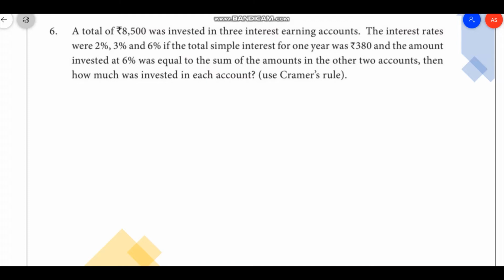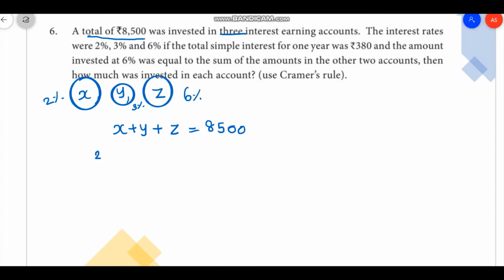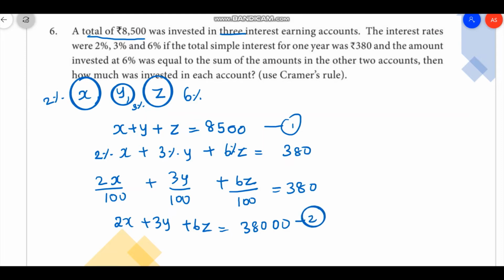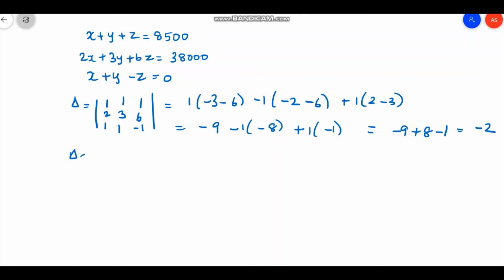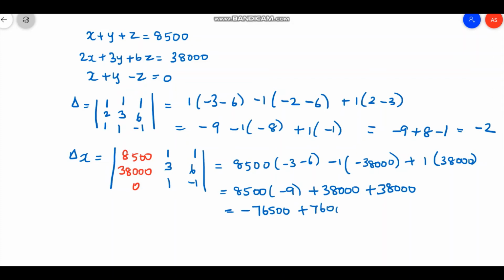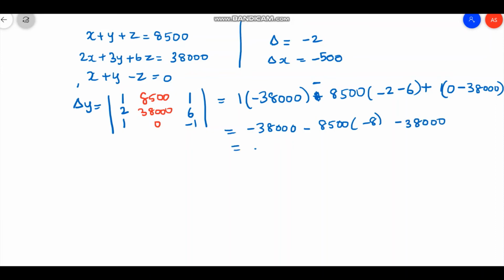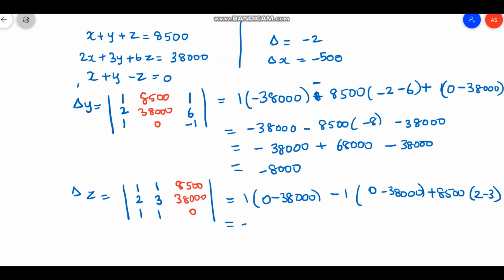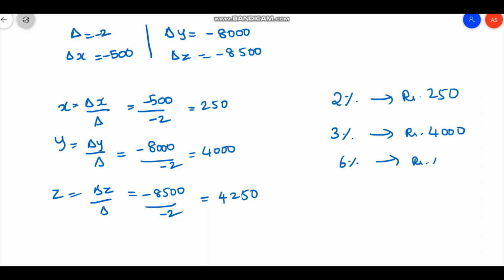Math Minds - Ex 1.2-6 -CLASS 12 - BUSINESS MATHS- TN NEW SYLLABUS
6 th Problem of exercise 1.2 is solved